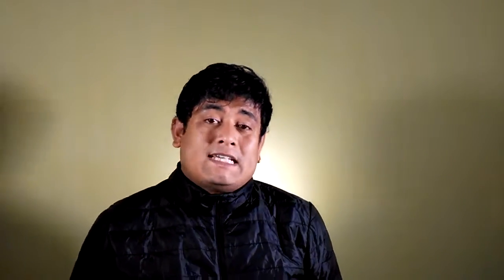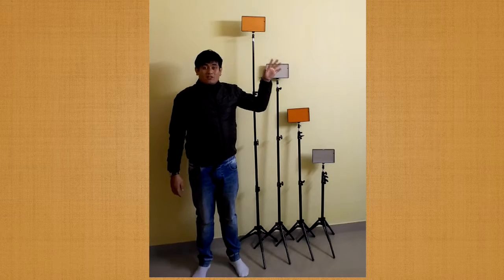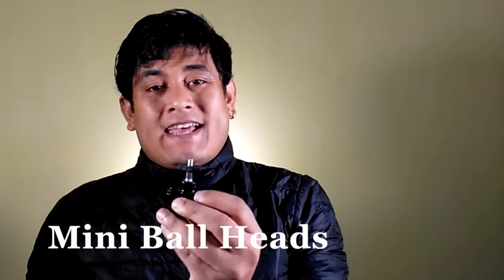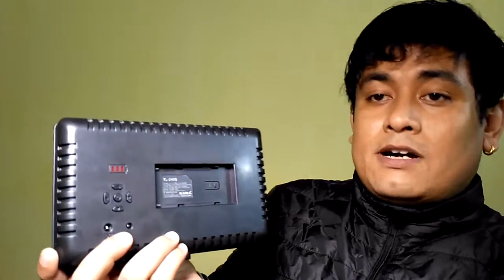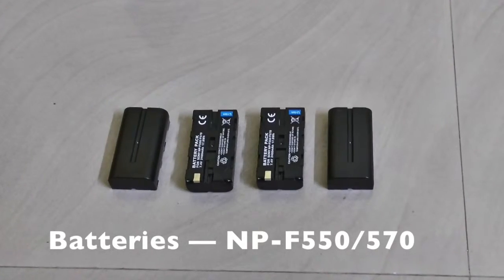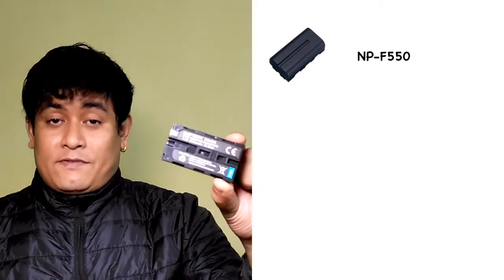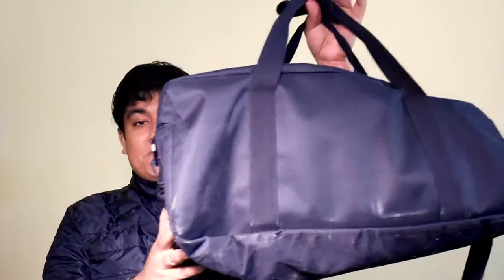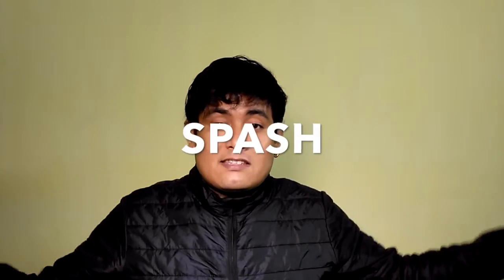When The Going Gets Tough, The Tough Goes Shopping.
This YouTube Lighting System comes with 4 separate LED lights that should be sufficient for filming a YouTube video under any lighting conditions. This is Part 1 of my 2-part YouTube Demonetization Shopping series. Hope you find it useful.